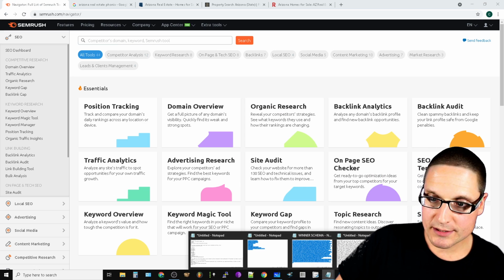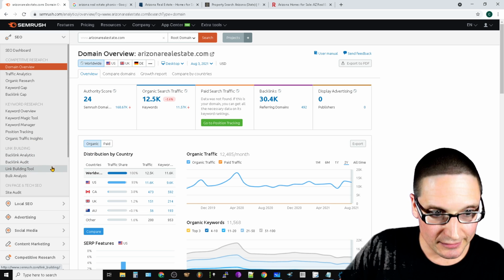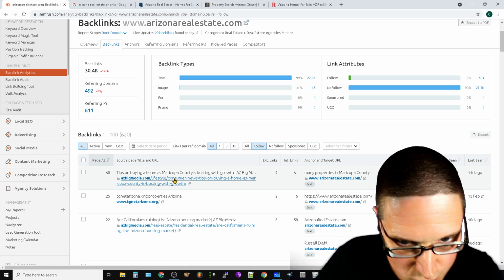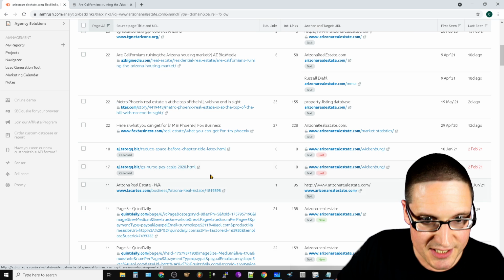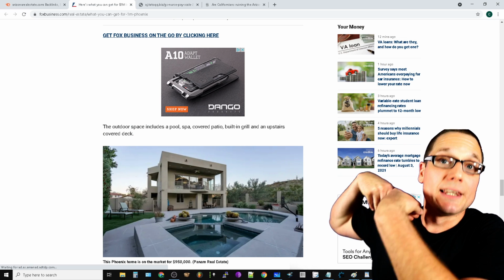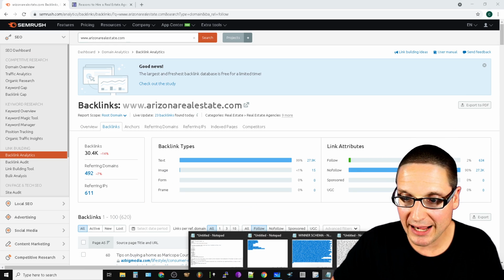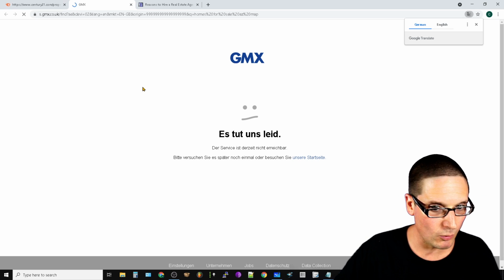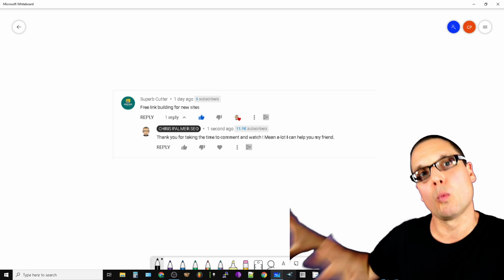How to Find FREE Backlinks For Your Website 2021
Here's how to find quality topically relevant backlinks for your website for free. This is the one of my favorite link building strategies for new website and new web-pages and this will allow you to get  quality backlinks, fast, and without wasting your budget and even more important your time.

If you have any future questions on how to find backlinks or need help ranking your website in 2021 please feel free to go ahead and visit the below link and never hesitate to ask any search engine optimization questions.

30 W Broad St fl2
Tamaqua PA 18252